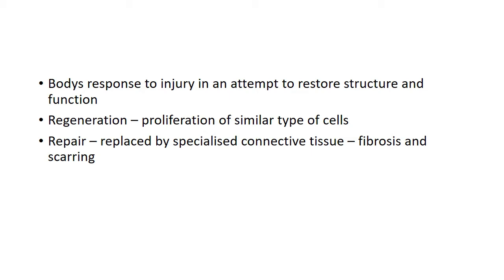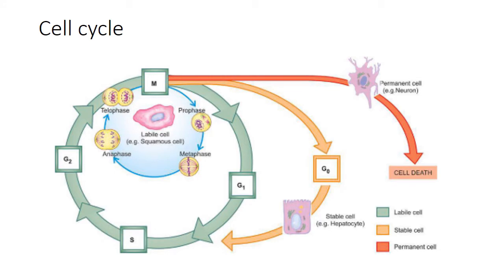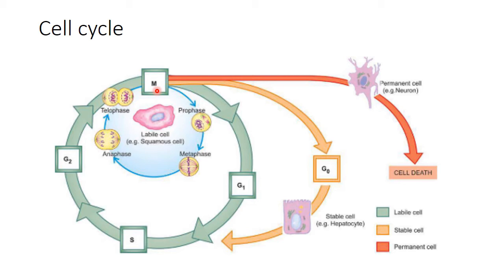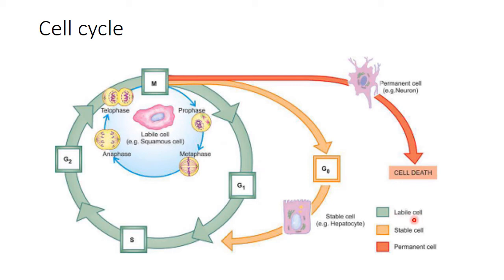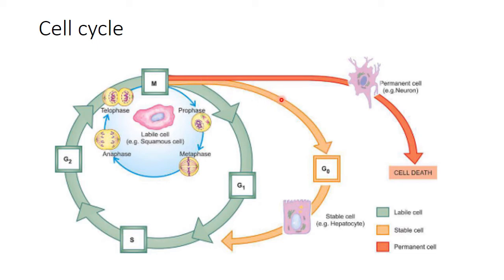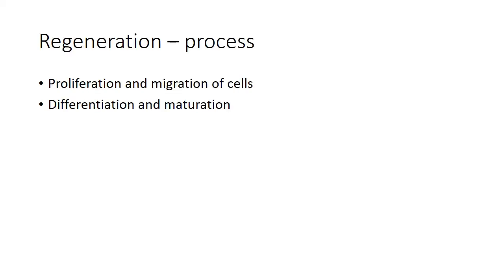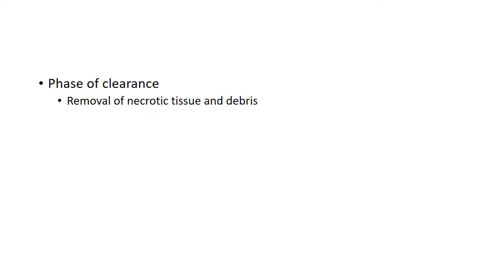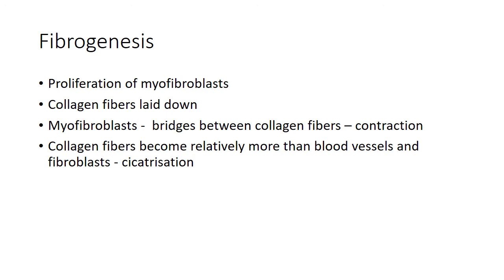Pathology of Healing and Repair Lecture class by Dr Aravinth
This video discusses the general outline of the process of healing.
Part II discussing healing of skin wounds will be uploaded shortly...